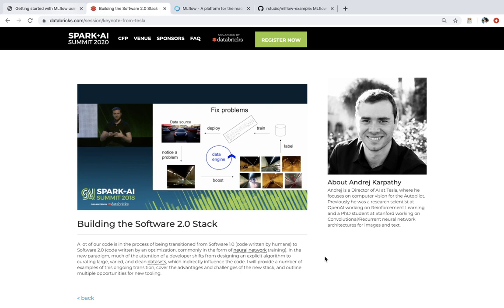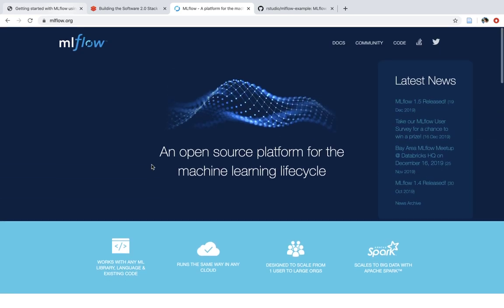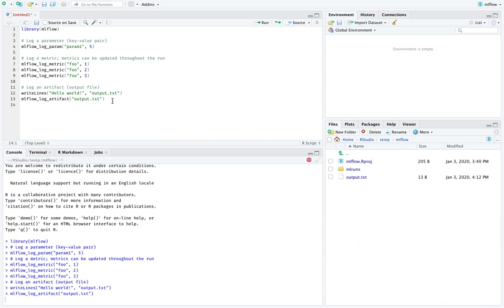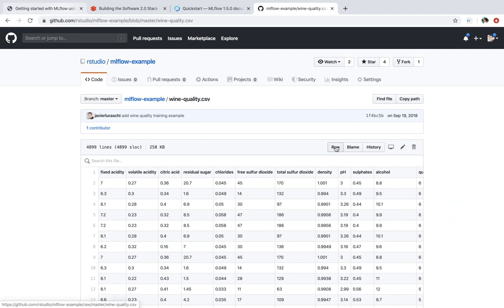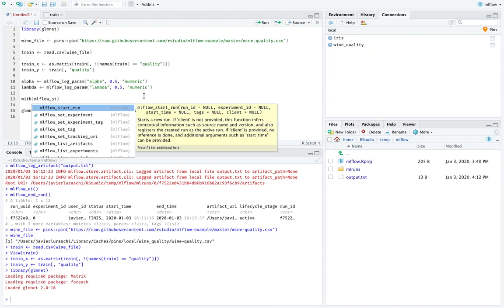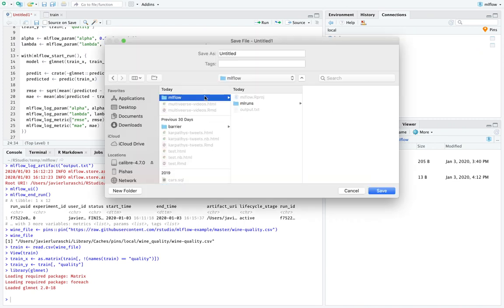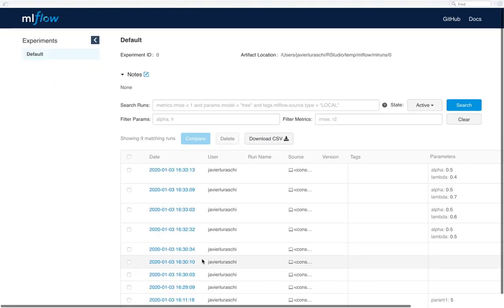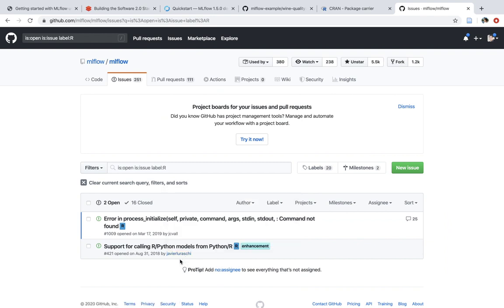Getting started with MLflow using R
Learn what MLflow is and how to use this MLflow from R to manage your machine learning lifecycle. This video focuses on the tracking components of MLflow by showcasing a simple use case followed by a proper logging example using the 'glmnet' package.